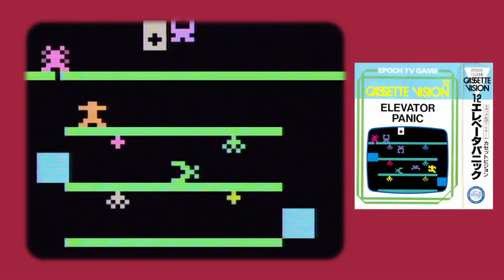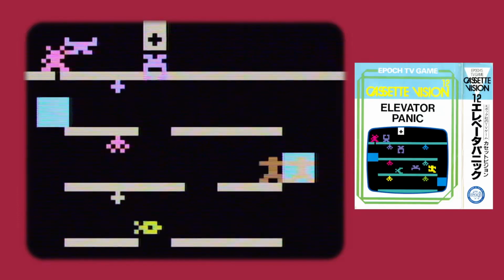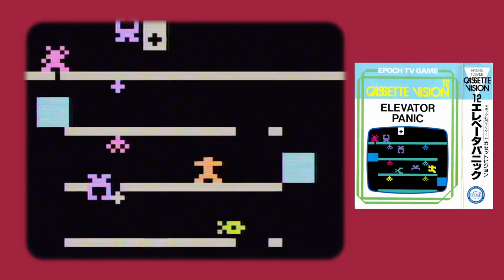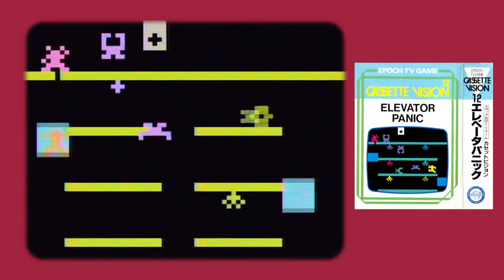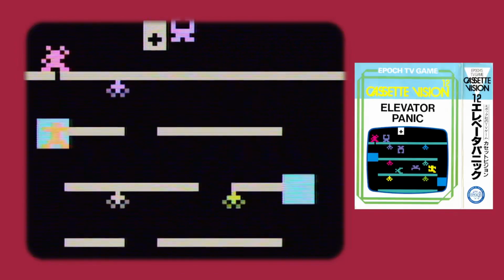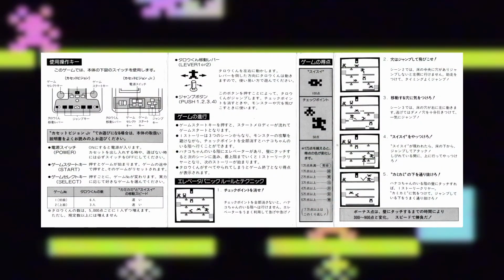The Epoch of the Cassette Vision 12 - Elevator Panic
The Epoch of the Cassette Vision comes to an end with some new panic.

The Epoch of the Cassette Vision was documenting Japan's first cartridge based video game console.